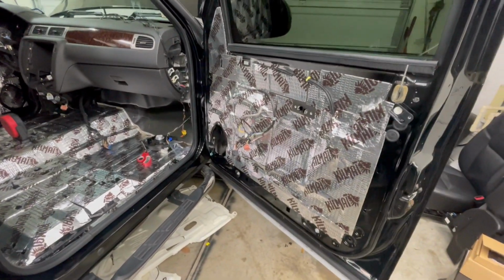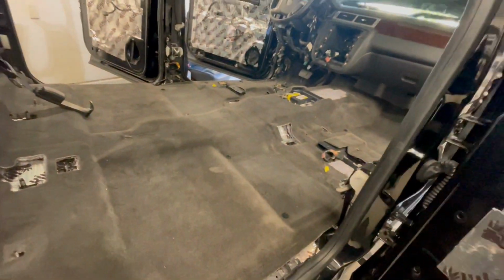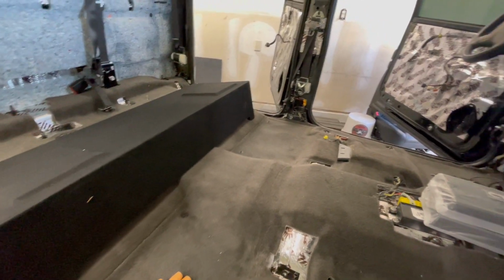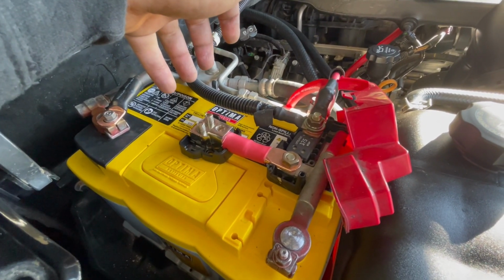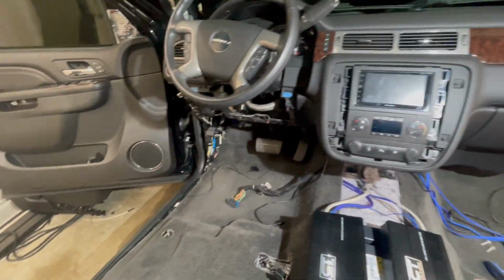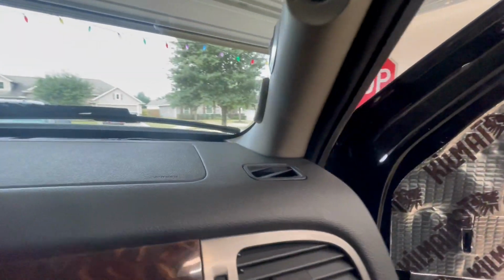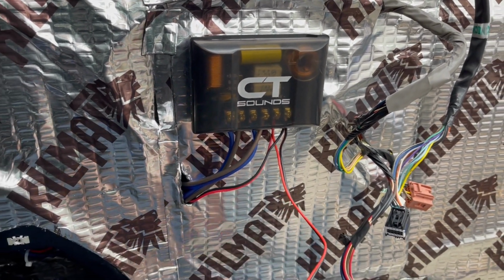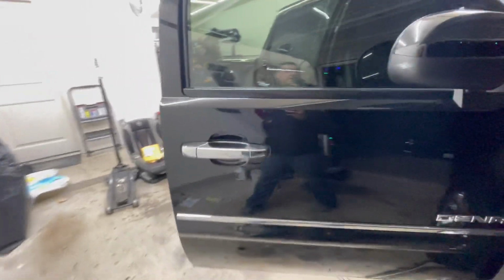CT Sounds, Skar Audio, Kilmat Deadening and Big 3 for my 2010 Sierra Denali (Part 2)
Thank you to everyone who has purchased merch in the past and to future supporters!